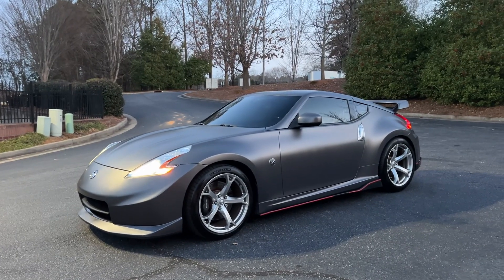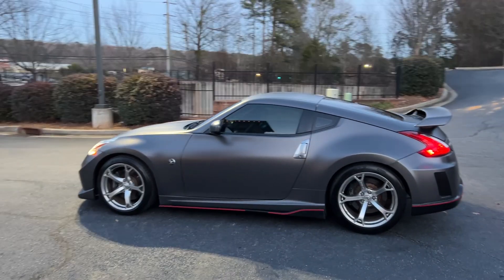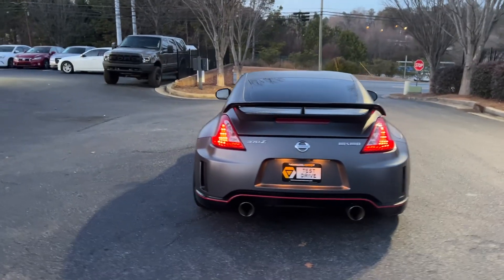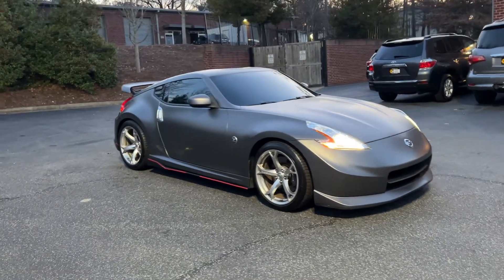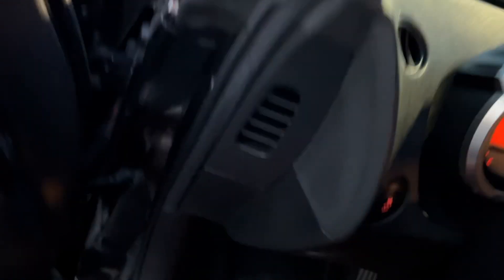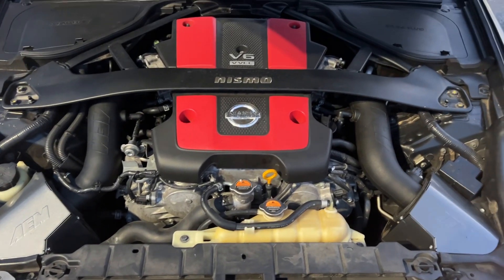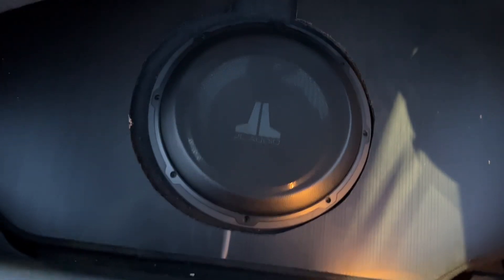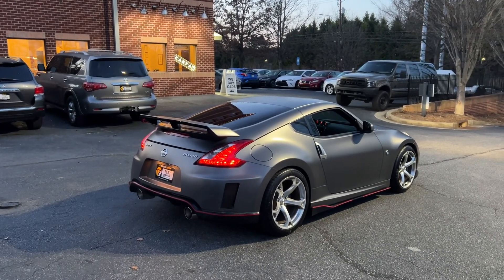2012 Nissan 370Z Nismo - 94k miles, Satin Dark Gray Wrap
Please check current inventory availability and pricing at avalonautoatlanta.com